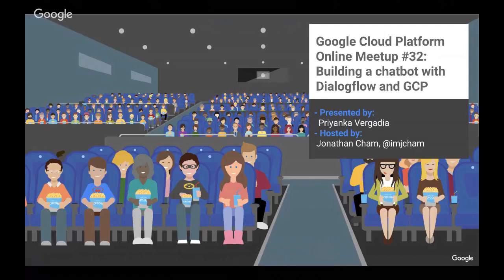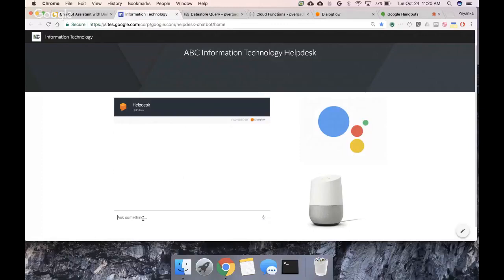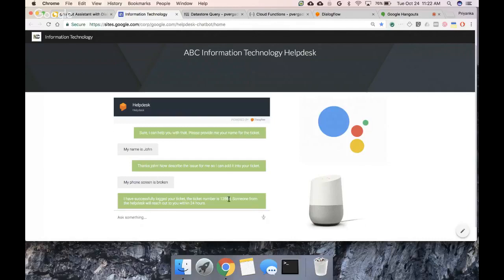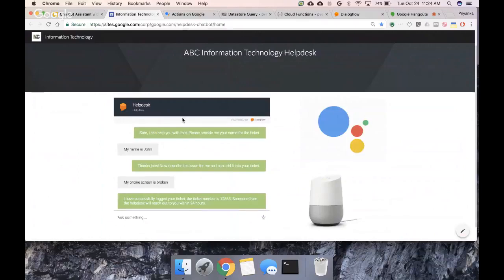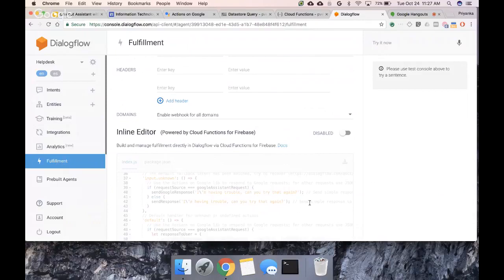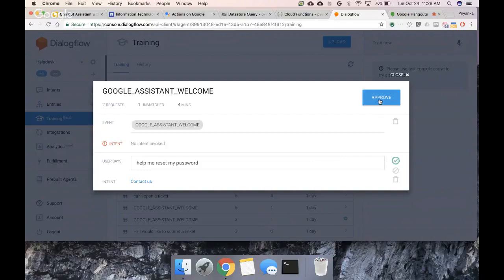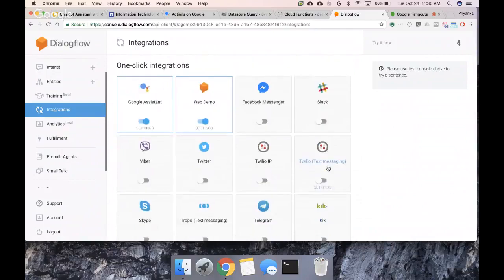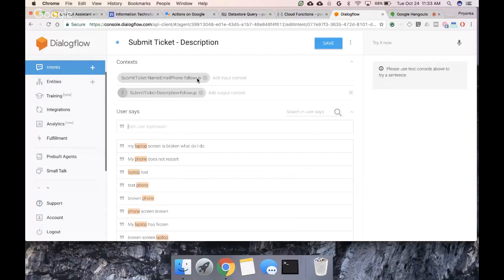Building a Chatbot with Dialogflow and Google Cloud Platform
We will be building our very own chatbot with Dialogflow and Google Cloud Platform.   Priyanka will deep dive into the workings of Dialogflow, how it works, and how you can build your own chatbot to respond to support tickets.